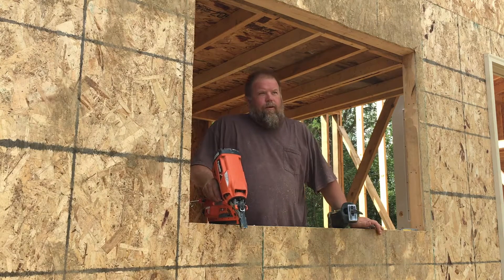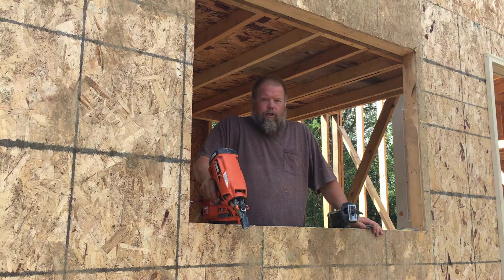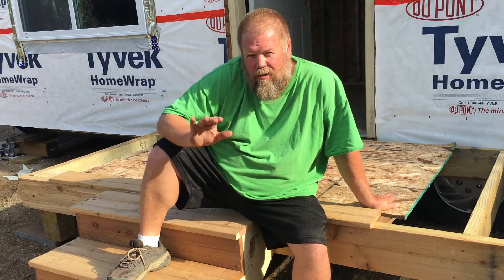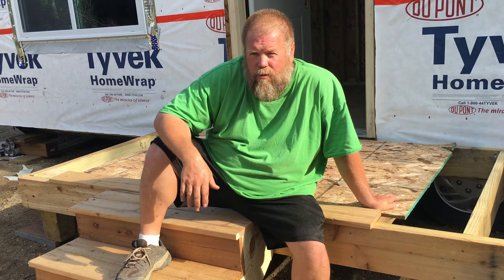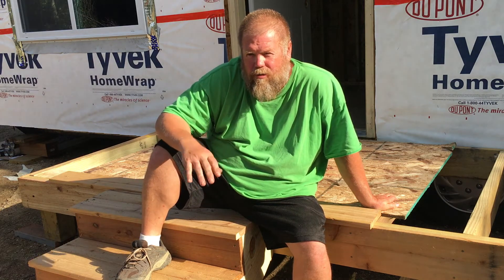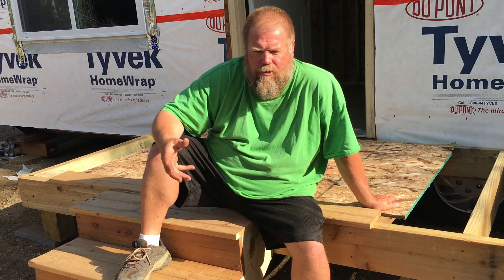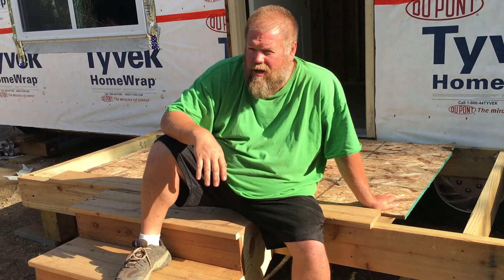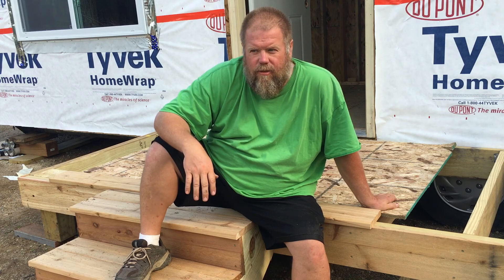Tiny House Framing Day 2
Framing Day 2, Build Day 3...It has been a fun process building this tiny house, with help from family and friends I am appreciative of the help!